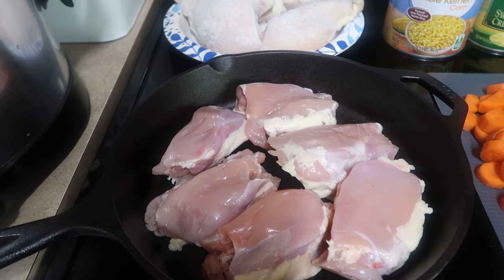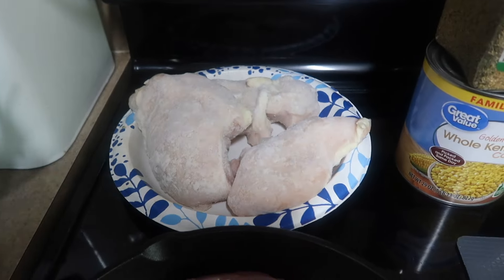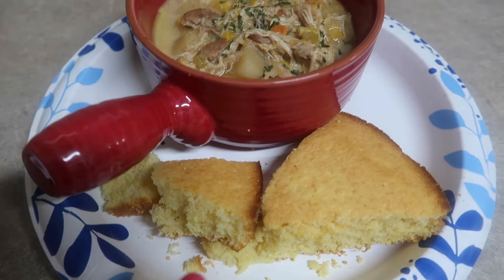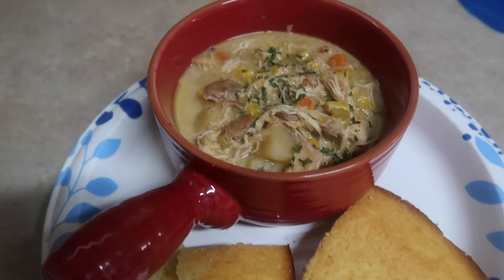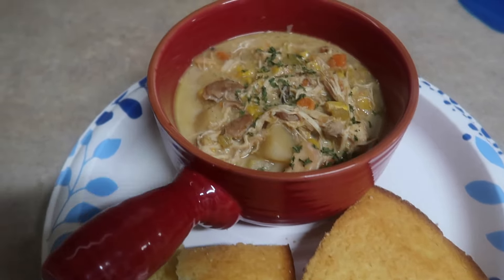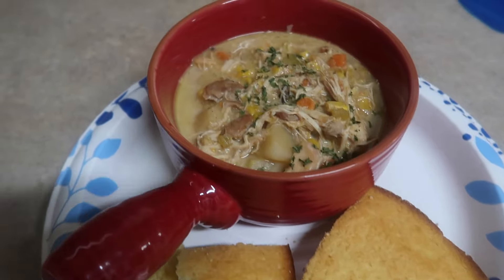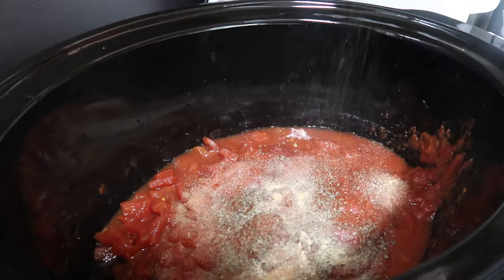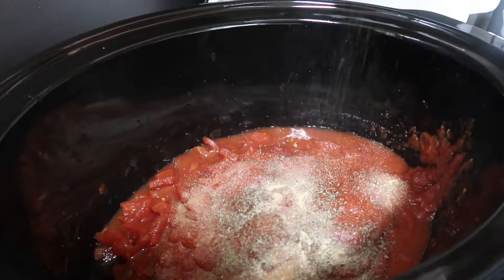NEW HIGH PROTEIN CROCKPOT DINNERS | IN WITH JEN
Hey Friends, I am sharing some easy, fast, delicious crockpot meals. Let me know below what your favorite  is!

Also, Let me know any questions you have about anything at all below!!

♥️ Amazon Storefront:⬇️⬇️⬇️